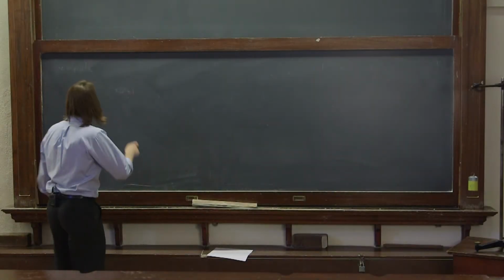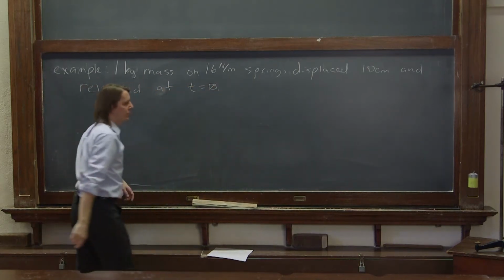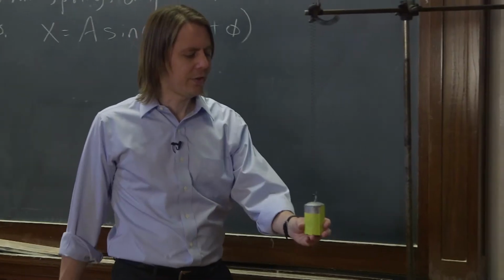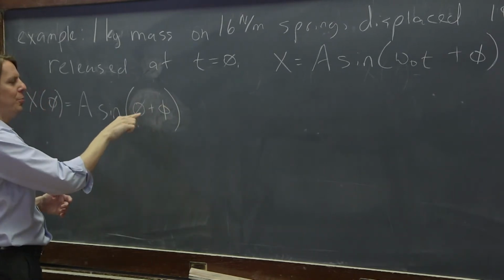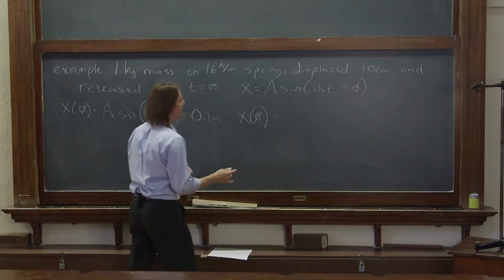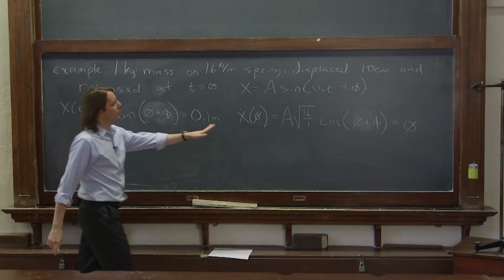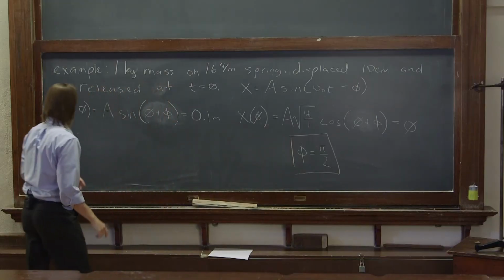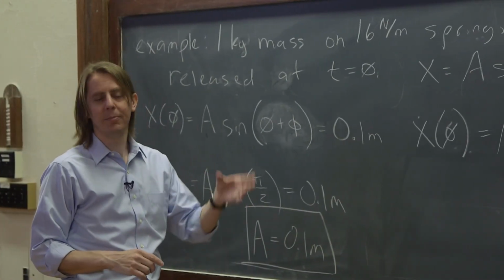LS1 U1 B5 Final